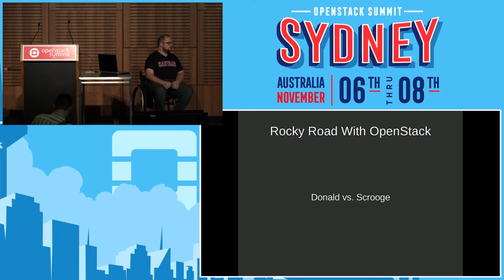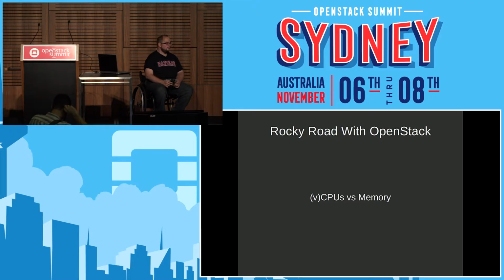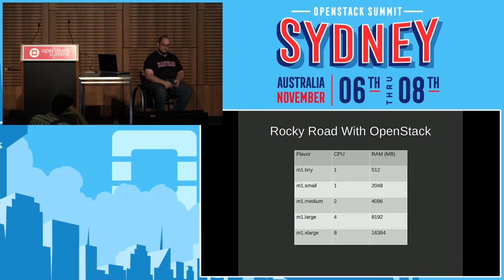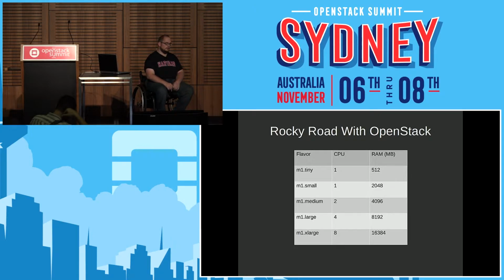Issues with OpenStack that are not OpenStack Issues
When you plan to run an OpenStack Cloud, you also plan with some issues. Like features you need, but they are not ready yet, or missing. But what you usually don't have on your Roadmap are the issues that OpenStack just "digs out of the mud". For example if you're lucky and you get new fresh hardware for your cloud, you might run into issues with unstable drivers/modules, unsupported features and such. Or if you plan to develop OpenStack, you might underestimate the complexity.